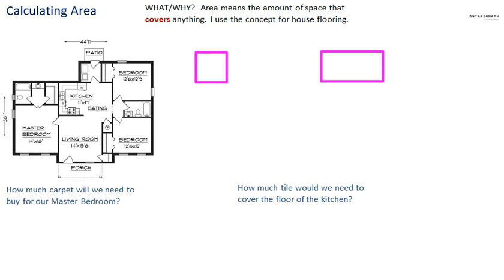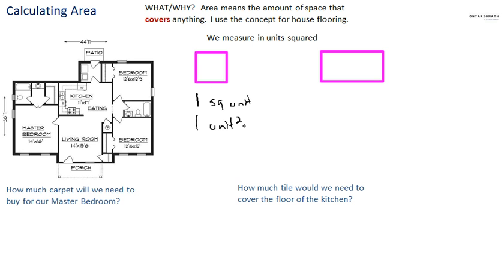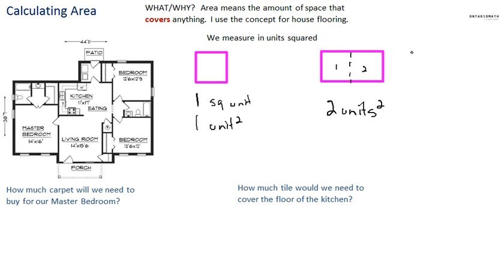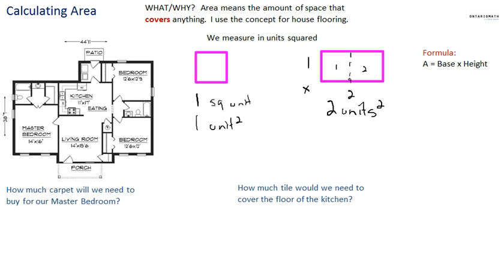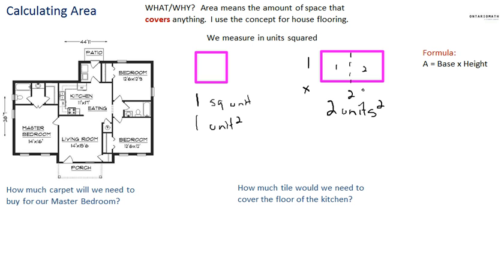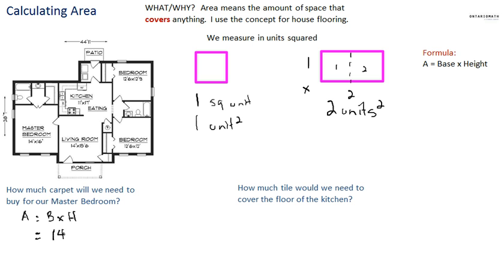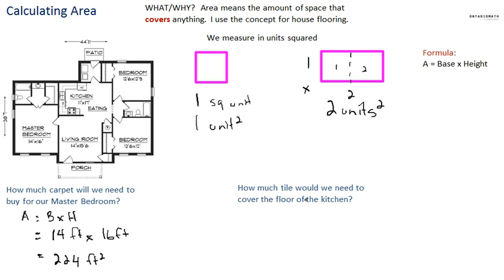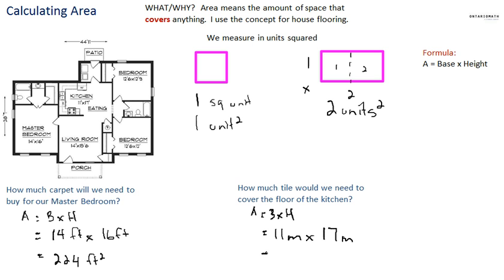Calculating Area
A quick tutorial and explanation of the area of a space and the formula for finding the area of a rectangle/square.